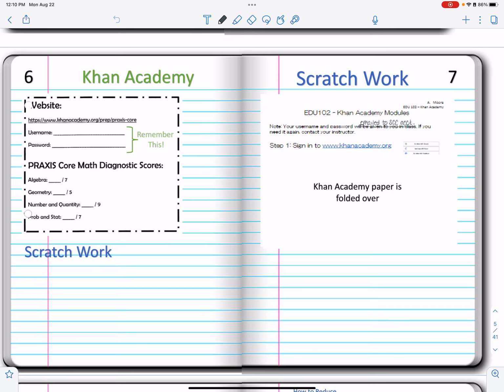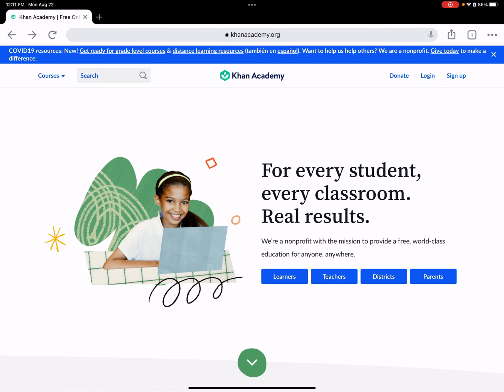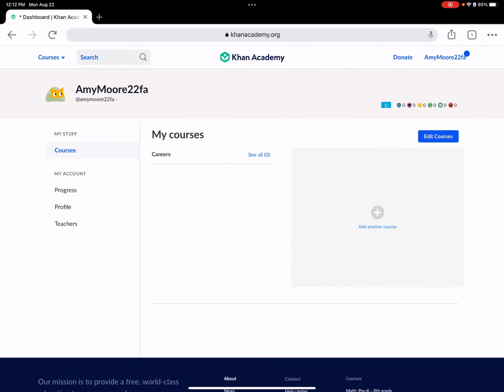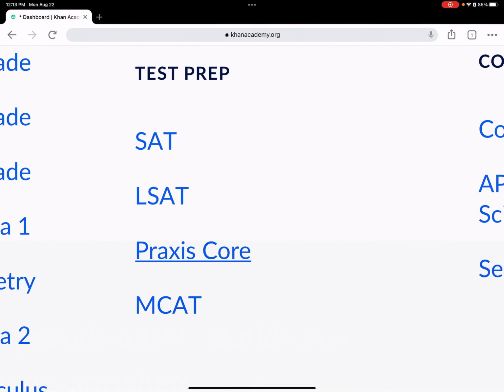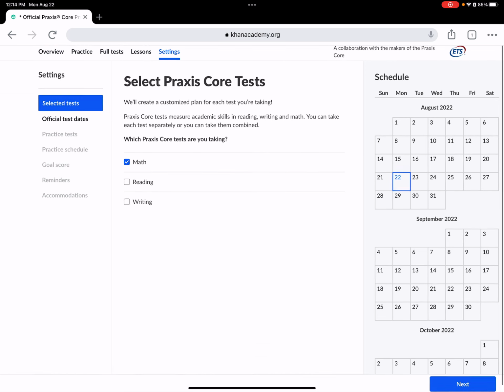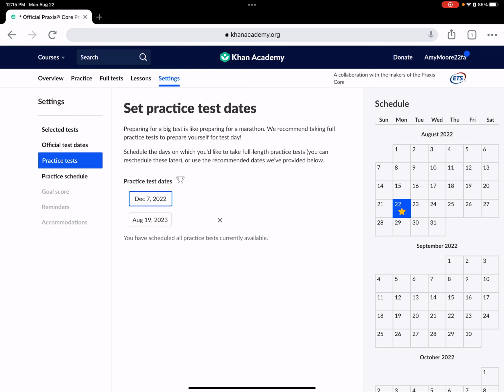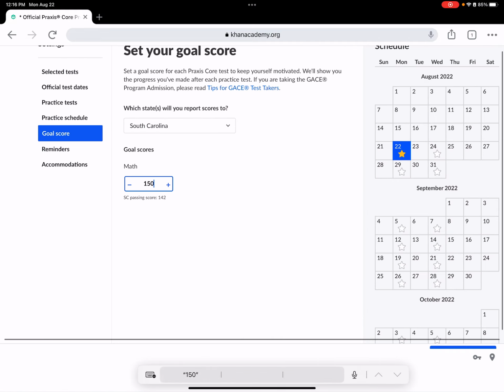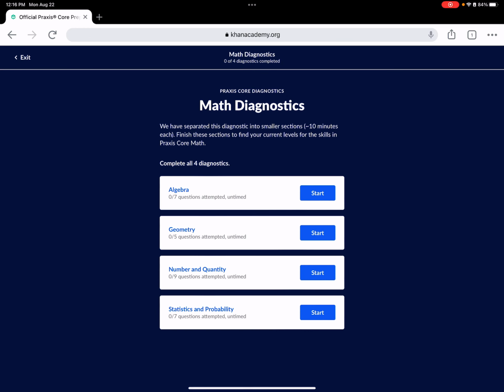EDU102 - Khan Academy Set Up